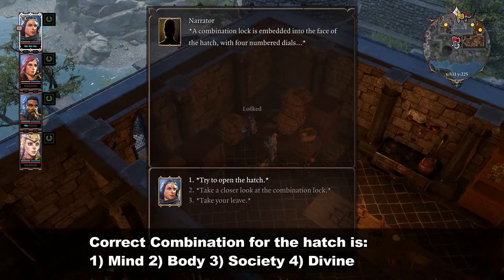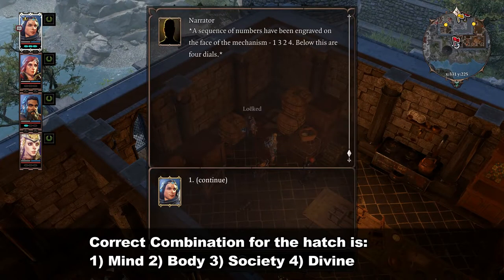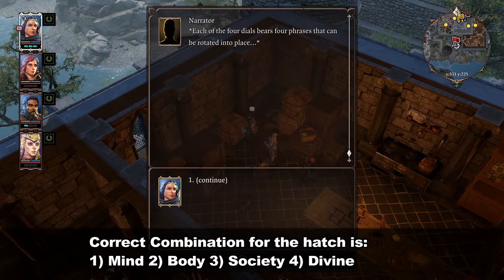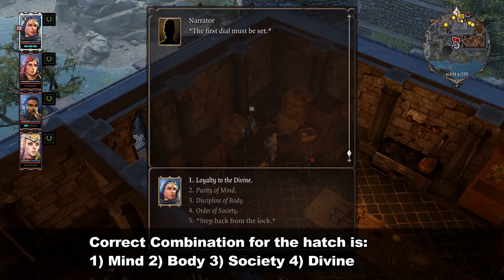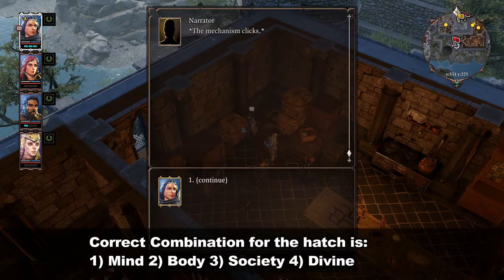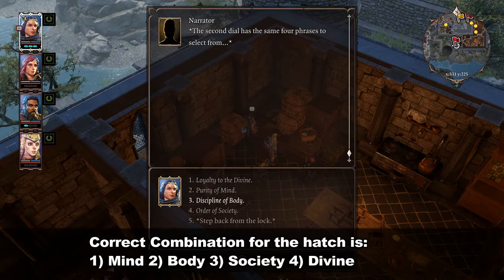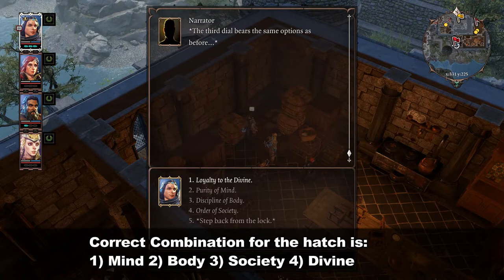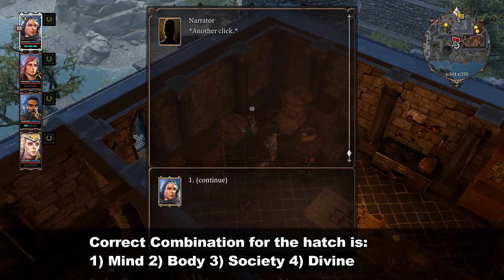Arx: How to open the hatch in Magister Barracks (Divinity Original Sin 2)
In the Arx Magister Barracks you come across a Hatch hidden beneath a few crates.

A combination lock is embedded into the face of the hatch, with four numbered dials. Each four dials bears four phrases that can be rotated into place. The correct order of the dial is:
1. Mind
2. Body
3. Society
4. Divine

Casting Spirit Vision at this point will reveal the spirit of High Cryptographer Marwell, who will give you hint on solving this hatch puzzle.